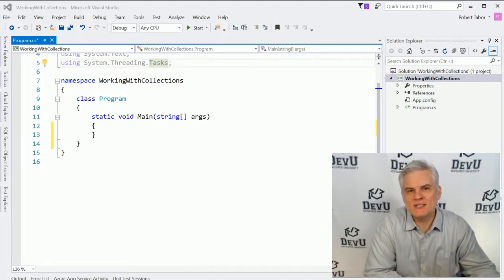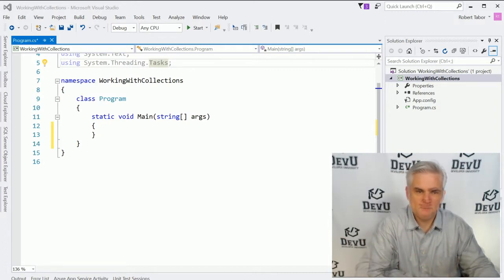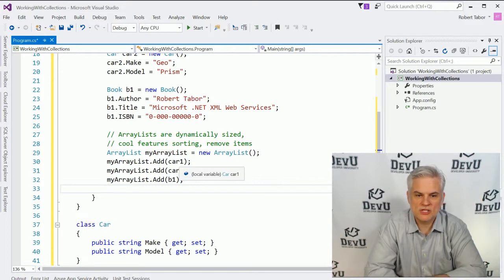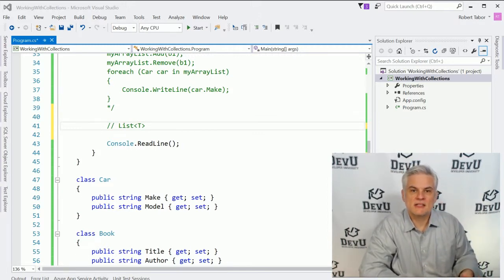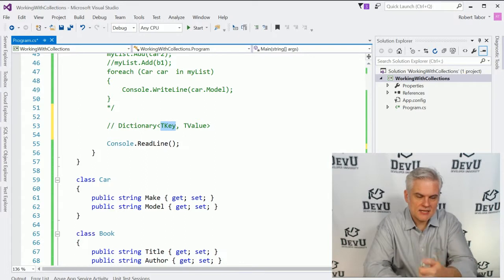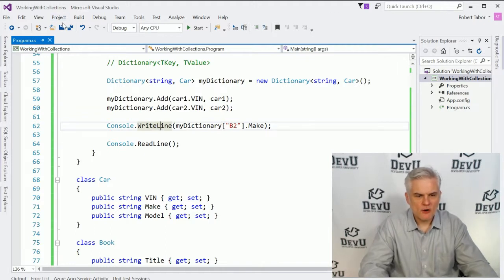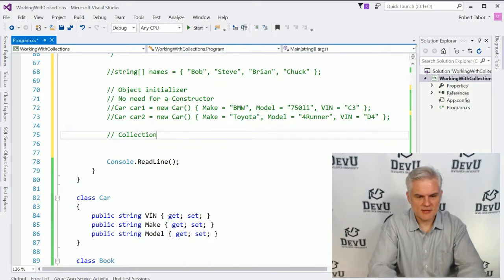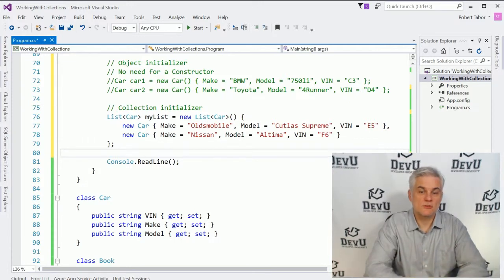19 Working With Collections